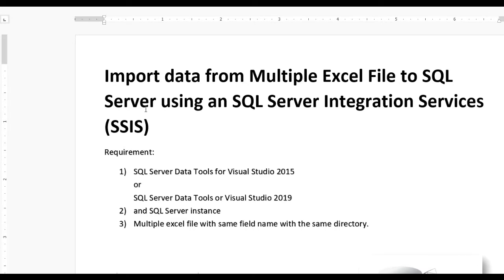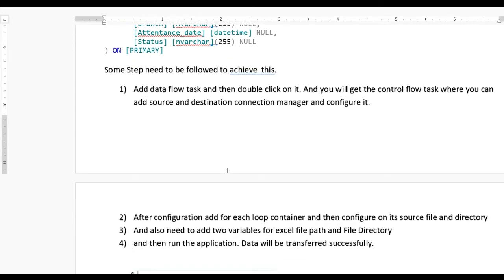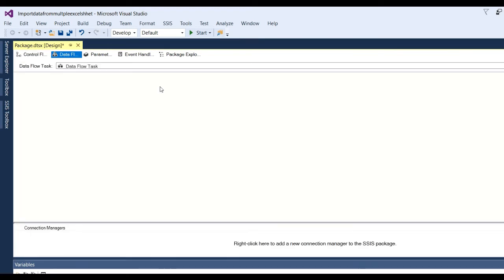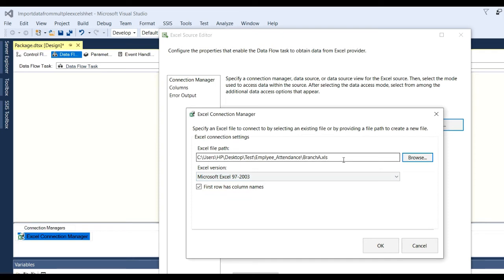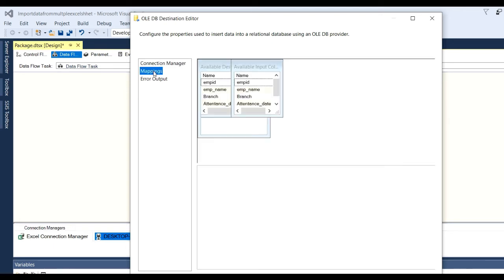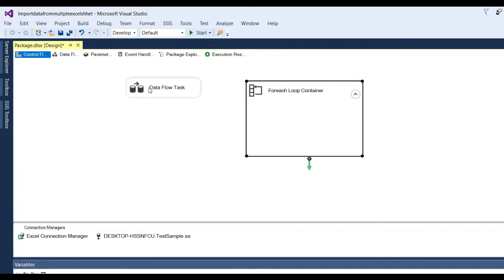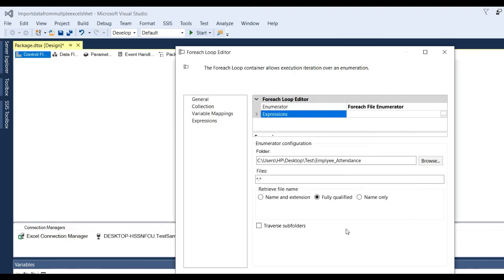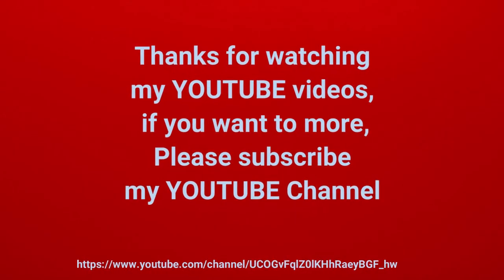Import data from Multiple Excel File to SQL Server using an SQL Server Integration Services | part 6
Import data from Multiple Excel File to SQL Server using an SQL Server Integration Services (SSIS):

Requirement:
1) SQL Server Data Tools for Visual Studio 2015
or
SQL Server Data Tools or Visual Studio 2019
2) and SQL Server instance
3) Multiple excel file with same field name with the same directory.

Example of multiple files in a directory: i.e. source file from where data will be transferred

Destination Table: where data will be saved.
CREATE TABLE [emp_attendance](
 [empid] [int] NULL,
 [emp_name] [nvarchar](255) NULL,
 [Branch] [nvarchar](255) NULL,
 [Attentance_date] [datetime] NULL,
 [Status] [nvarchar](255) NULL
) ON [PRIMARY]

Some Step need to be followed to achieve  this.
1) Add data flow task and then double click on it. And you will get the control flow task where you can add source and destination connection manager and configure it.
2) After configuration add for each loop container and then configure on its source file and directory
3) And also need to add two variables for excel file path and File Directory
4) and then run the application. Data will be transferred successfully.